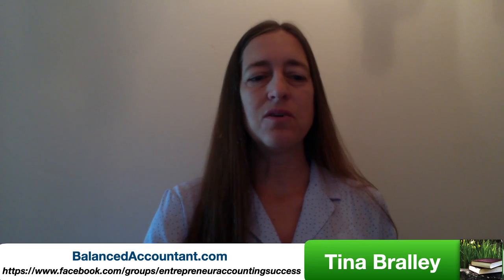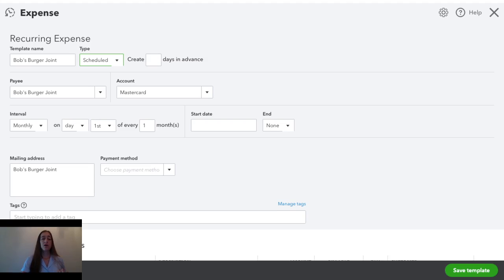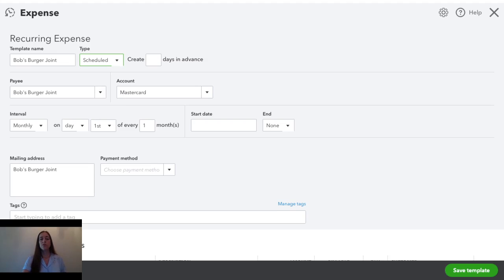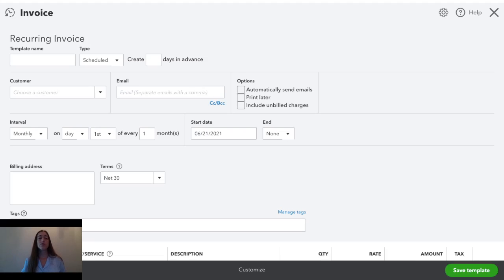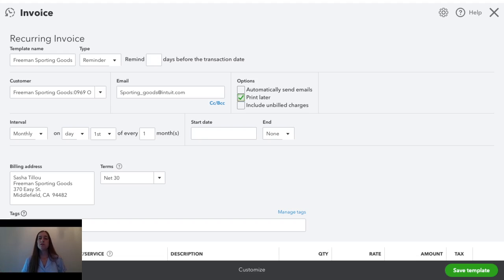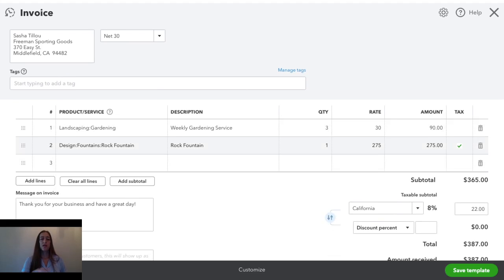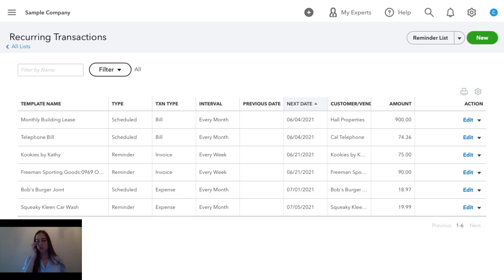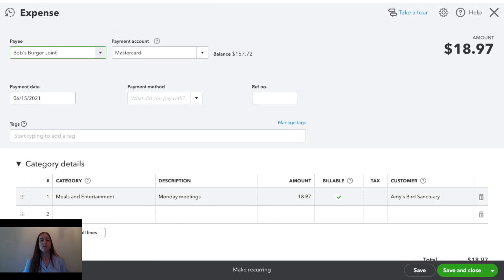QuickBooks Online - Entering Recurring Transactions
Get Your Free Handout HERE!

Signup for the Next Class HERE!